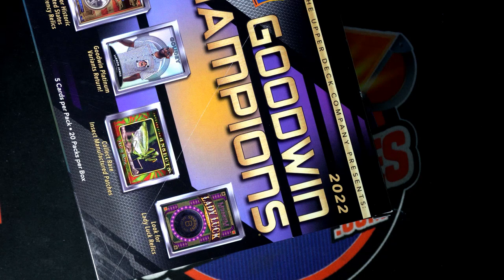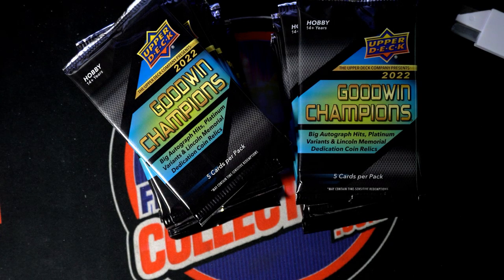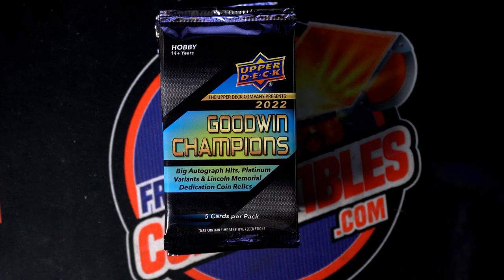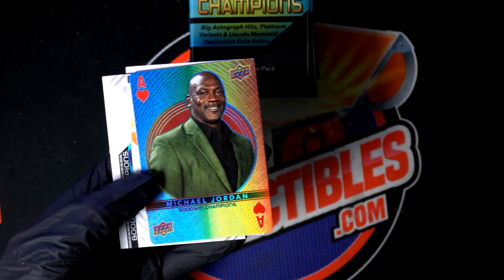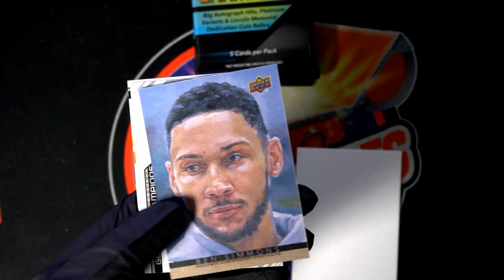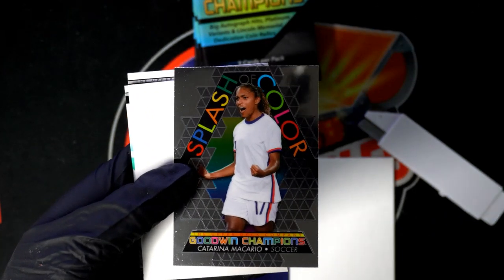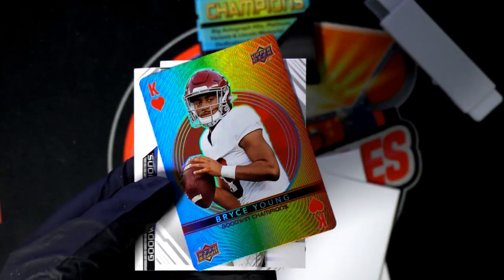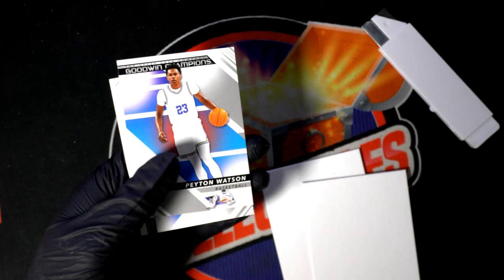PACKS of 2022 UPPER DECK GOODWIN CHAMPIONS Troy's